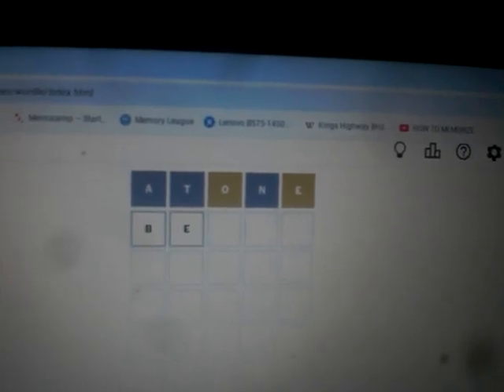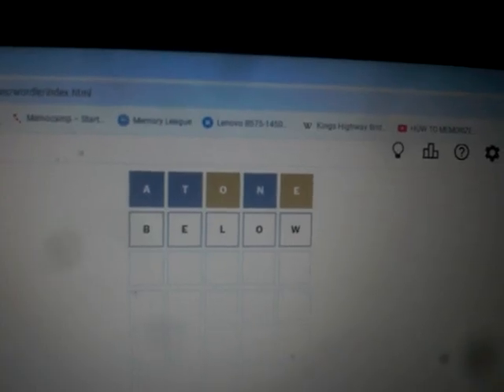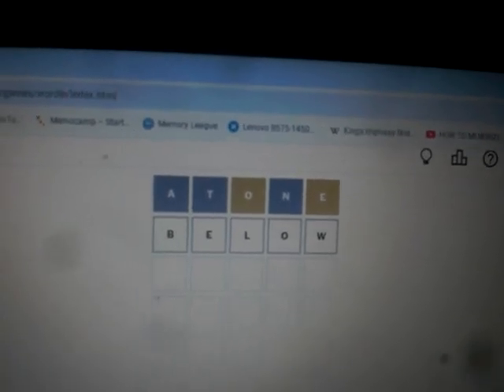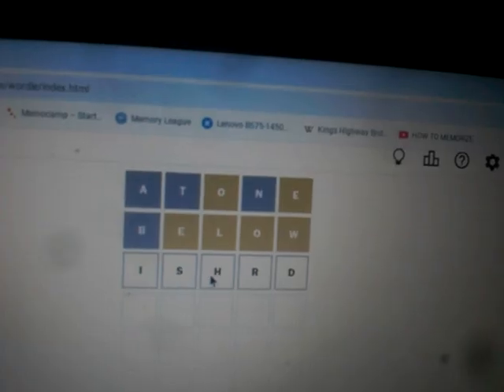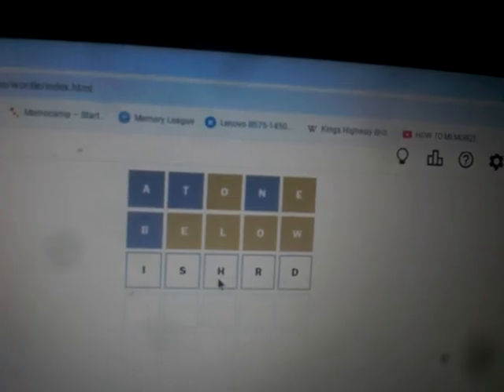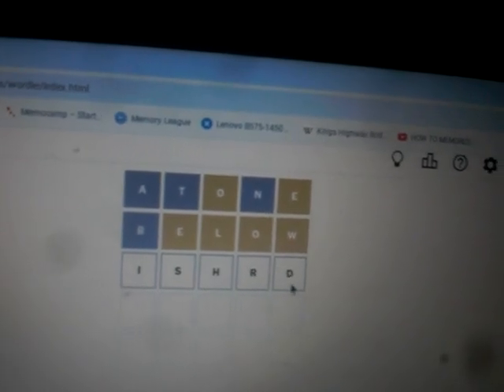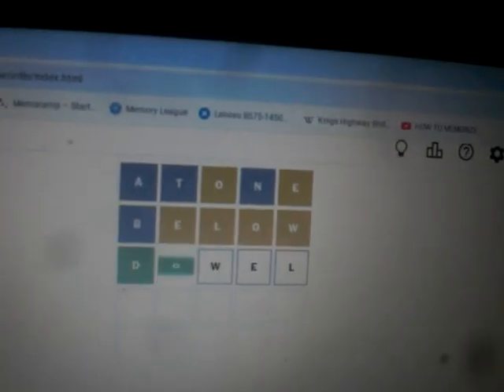Wordle - Tutorial - Sunday, May 11, 2025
Hint: The most common letters in the English language, from left to right, are:

ETAOIN SHRDLUC